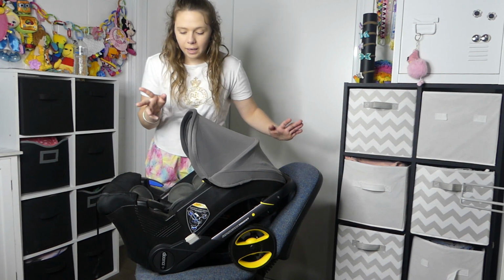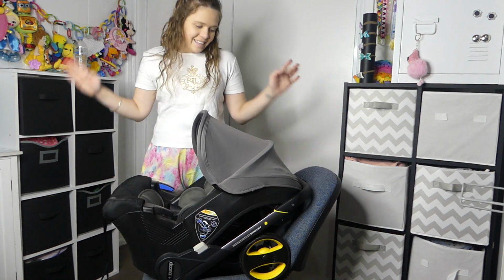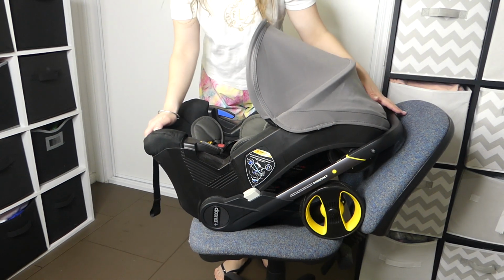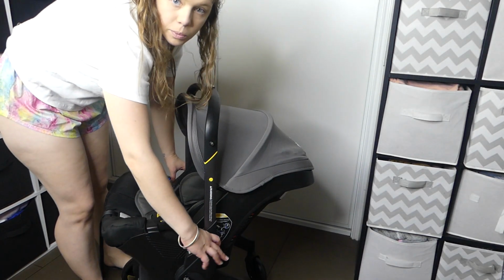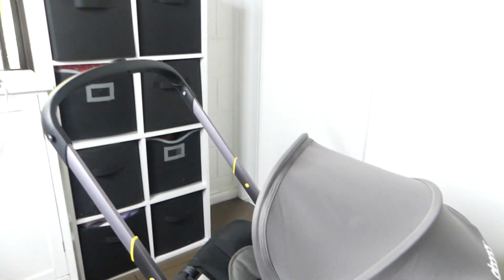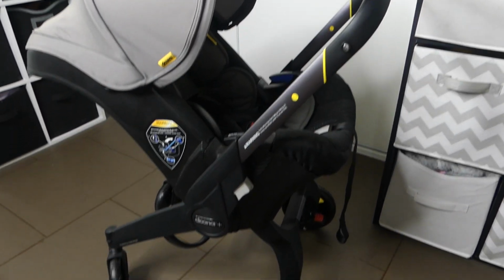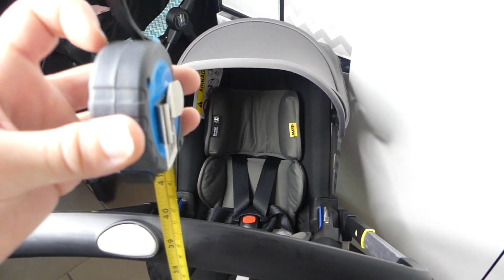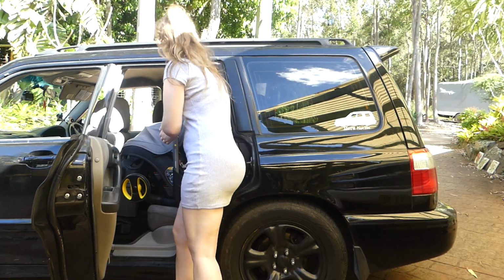Doona Carseat/ Stroller Review - ShellBellsChannel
Doona Carseats DO NOT Meet Australian Standards. You Cannot Use this carseat with a real infant in Australia - even if youre holidaying here. However Using this carseat for REBORN baby DOLLS is compleley safe. :)